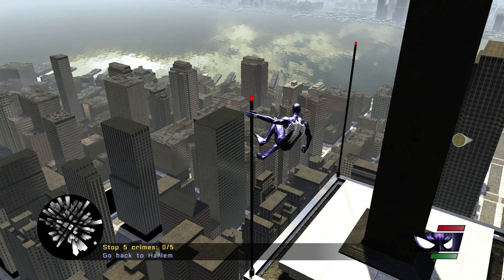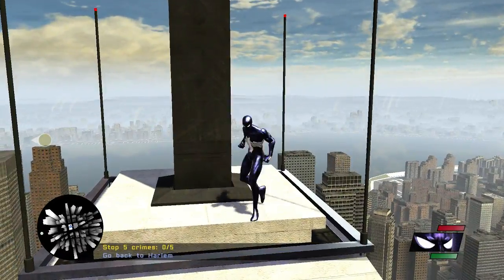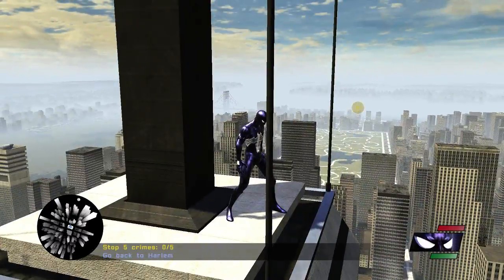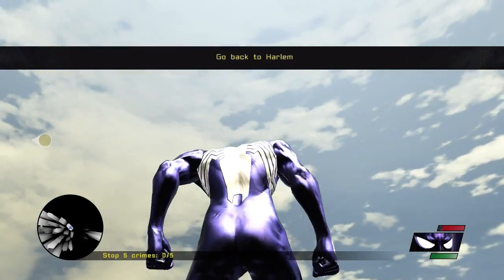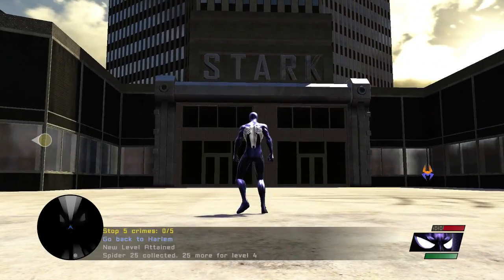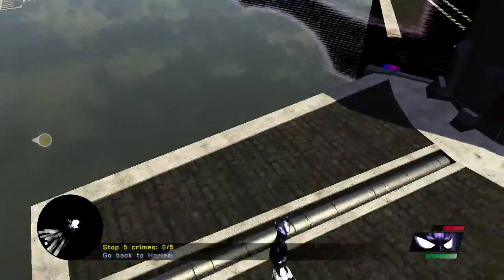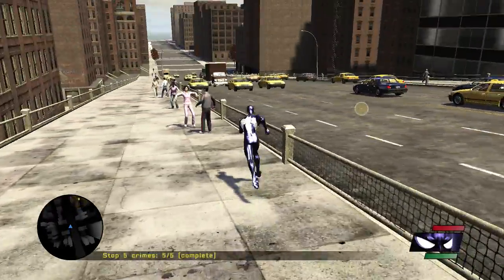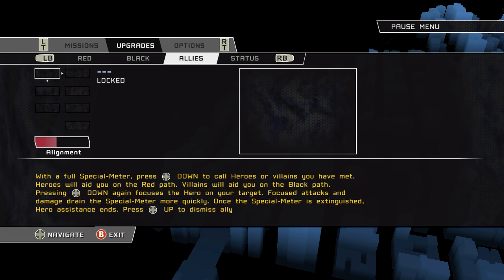Talkabout: Spider-Man: Web of Shadows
Long video, but hey.